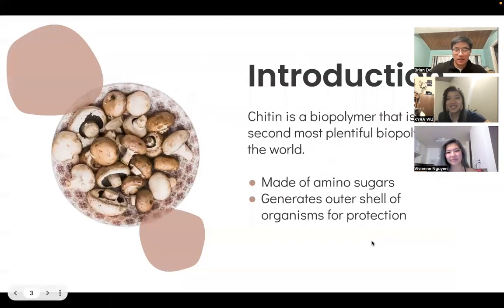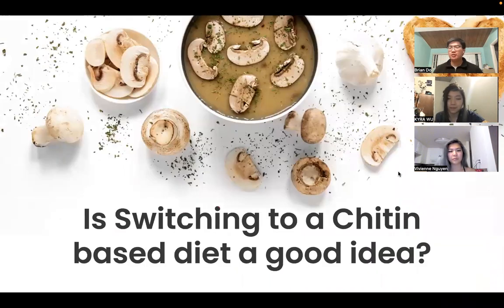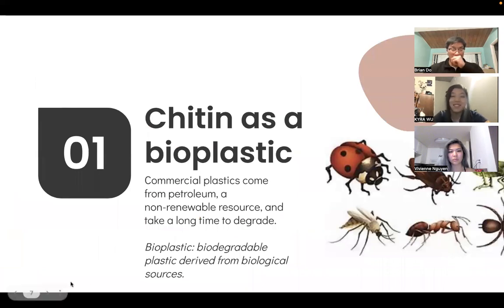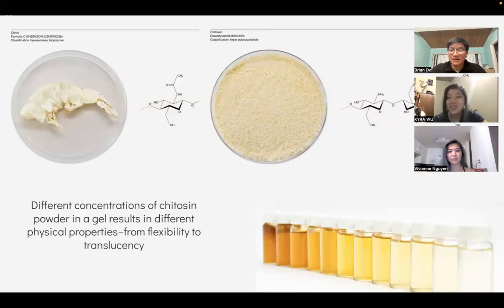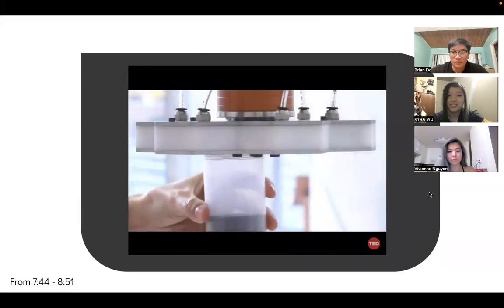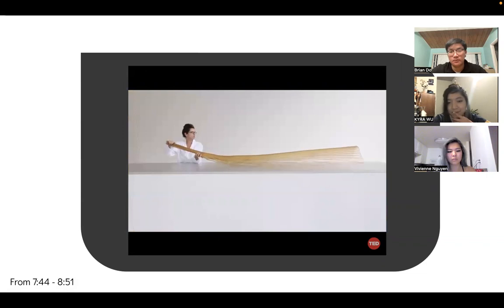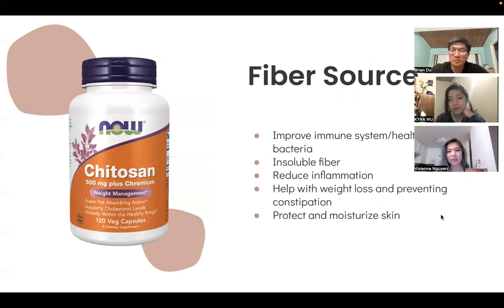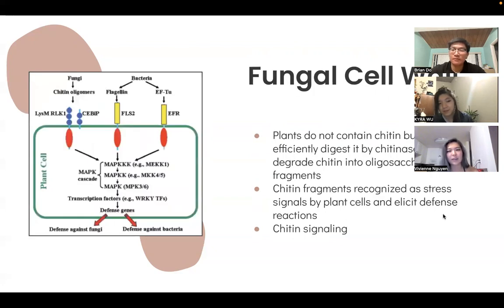WI22 Group #20: Chitin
UCSD Chemistry 151 - Group #20 Video Project: by Brian Do, Kyra Wu, Vivienne Nguyen